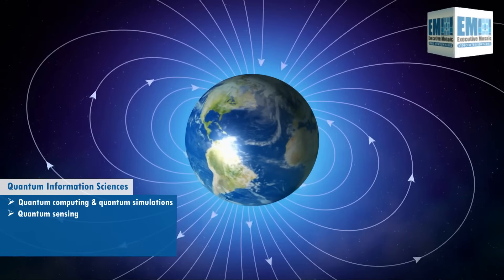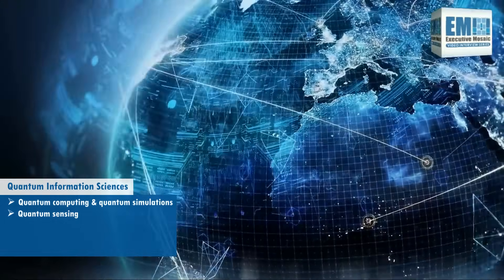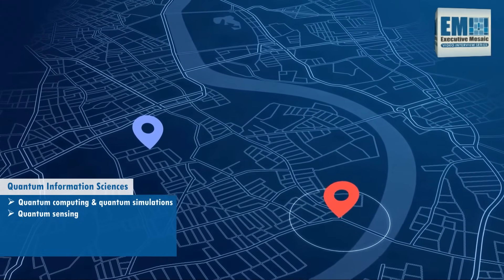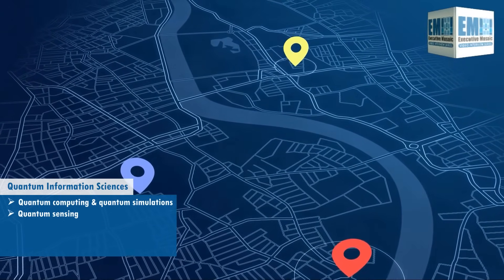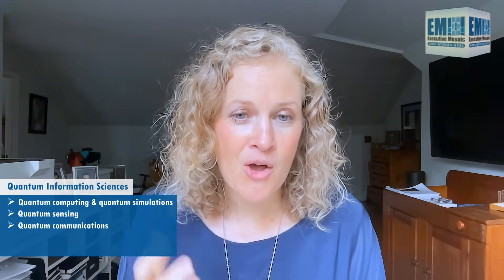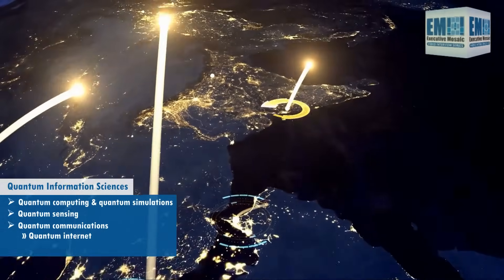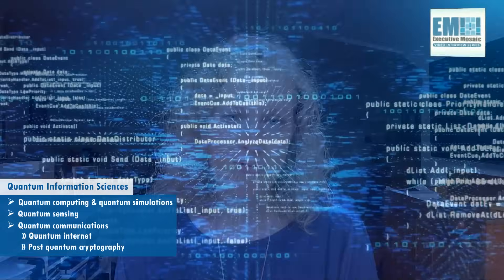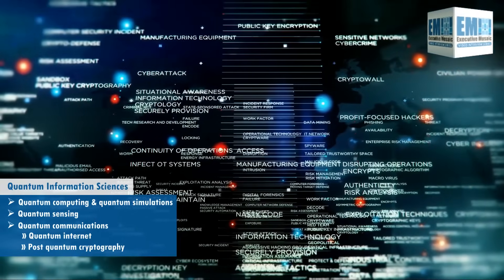Unlocking the potential of quantum technology in the Public Sector | Jen Sovada and Executive Mosaic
In this exclusive interview with EM, dive into the fascinating world of Quantum Information Sciences with Jen Sovada, President of the Public Sector at SandboxAQ. Discover the impact of quantum technology on the federal government and its potential use cases.

View more Executive Mosaic videos on their YouTube page: @ExecutiveMosaic